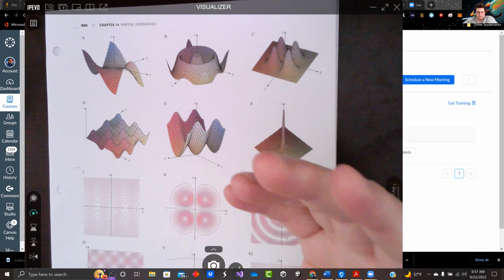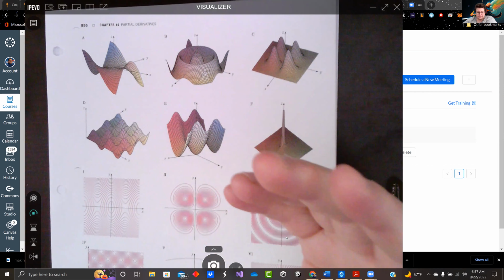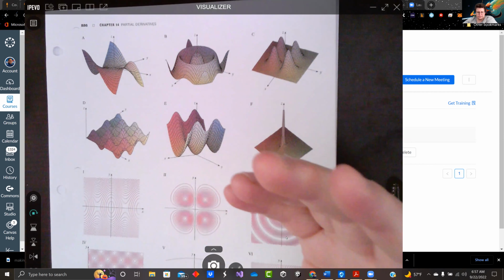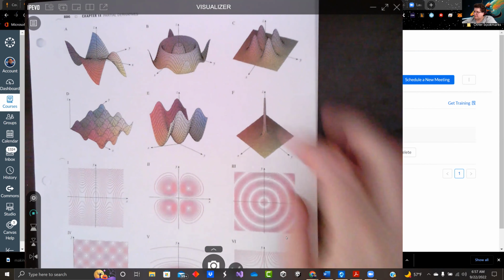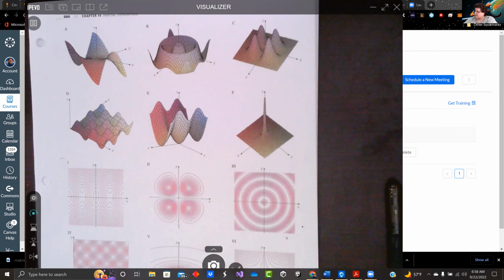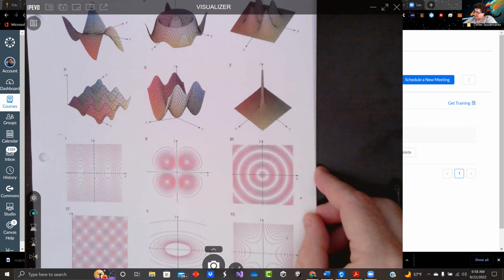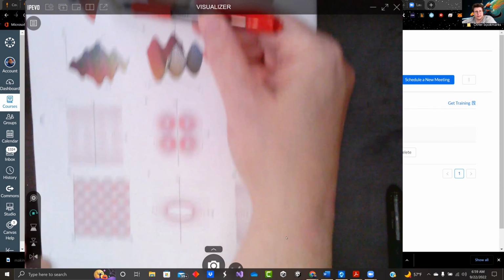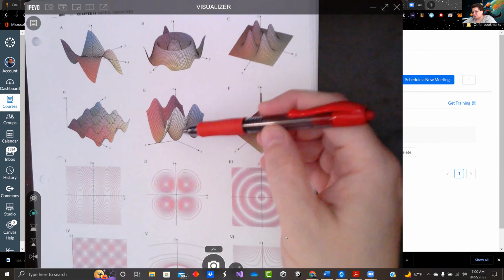M067 Calc 3 Fall 2022 Sect 13.1C Multivariable Function Substitutions and more Contour Mapping